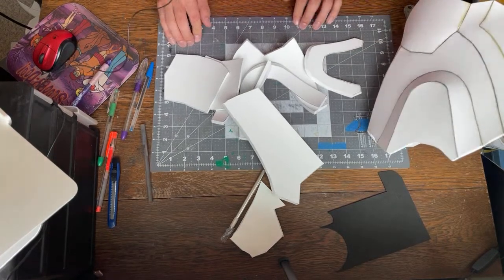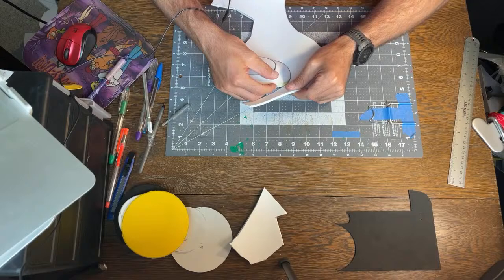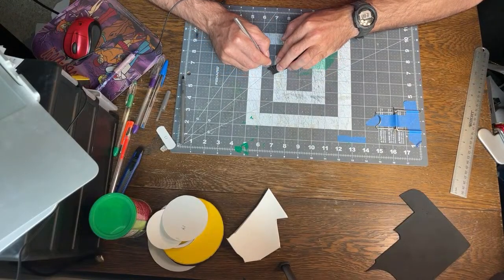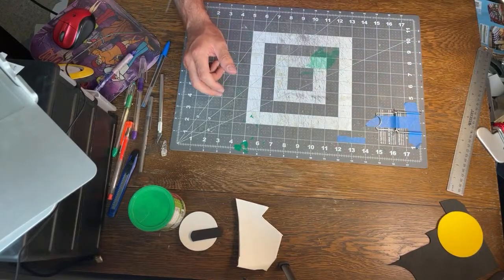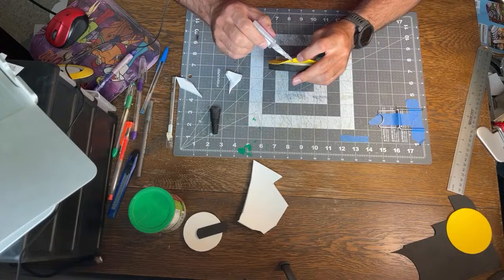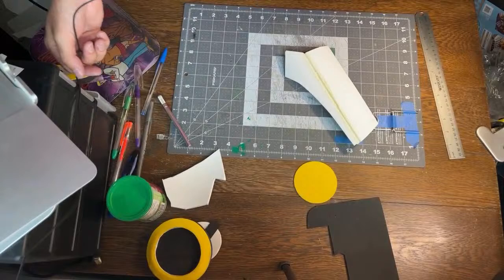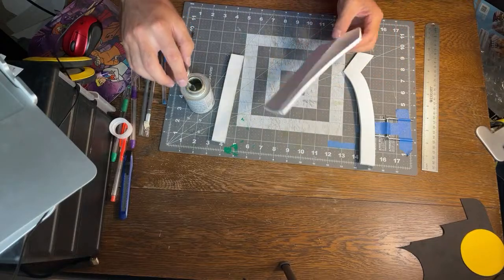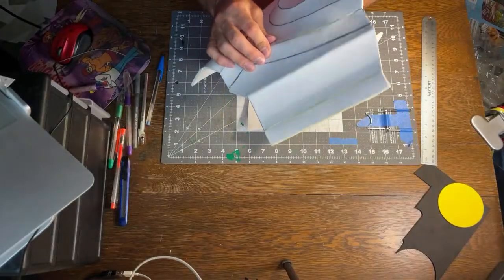Iron Man Mk 3 Thigh Construction Pt 2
In this video I do the gluing part of the thigh piece for Iron Mans Mk 3 armor. It is long but in depth of my thoughts while building it!